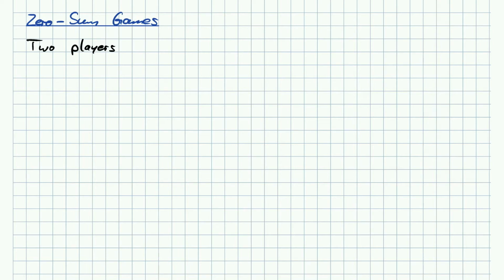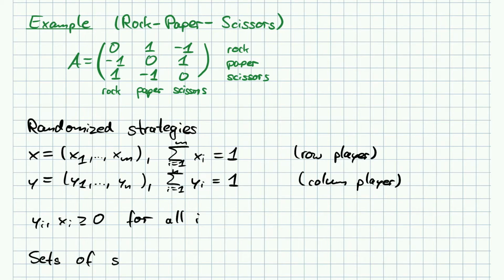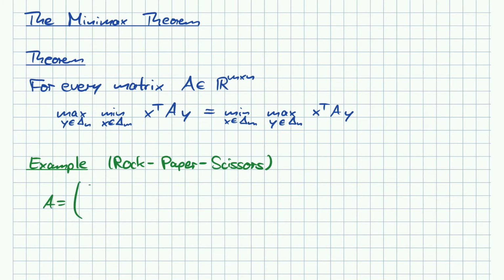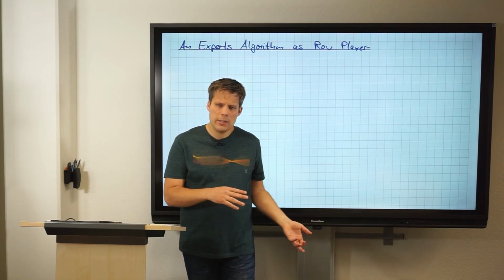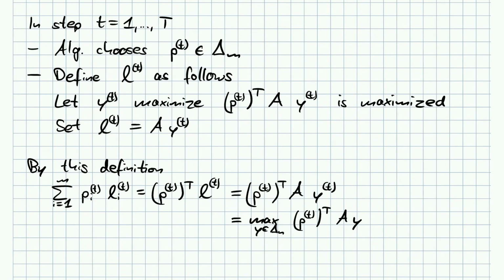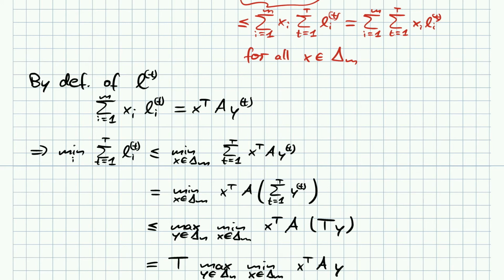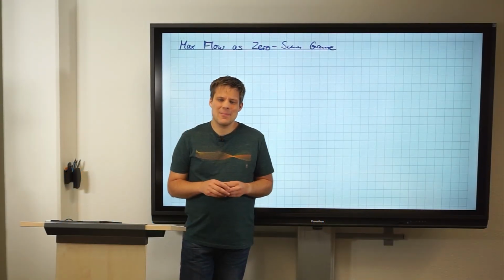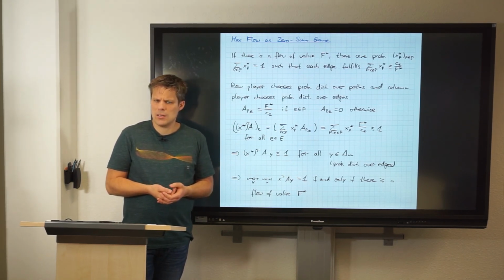AaU, SoSe21: Lecture 26 (No-Regret Learning and Zero-Sum Games)